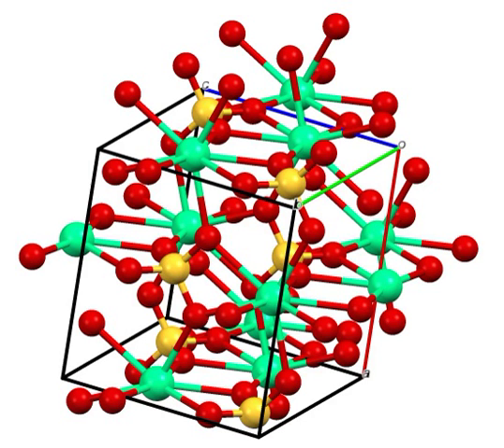Calcium sulfate | Wikipedia audio article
This is an audio version of the Wikipedia Article:
Calcium sulfate

SUMMARY
Calcium sulfate (or calcium sulphate) is the inorganic compound with the formula CaSO4 and related hydrates. In the form of γ-anhydrite (the anhydrous form), it is used as a desiccant. One particular hydrate is better known as plaster of Paris, and another occurs naturally as the mineral gypsum.  It has many uses in industry. All forms are white solids that are poorly soluble in water. Calcium sulfate causes permanent hardness in water.